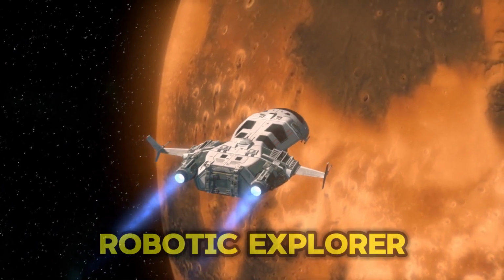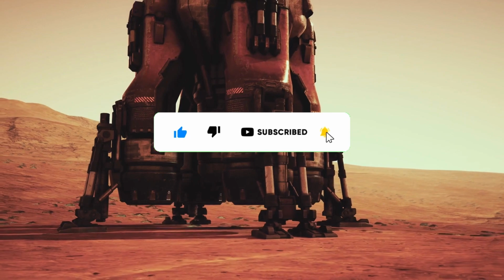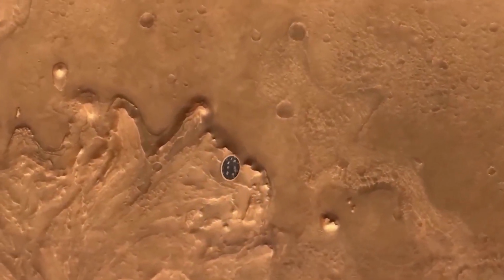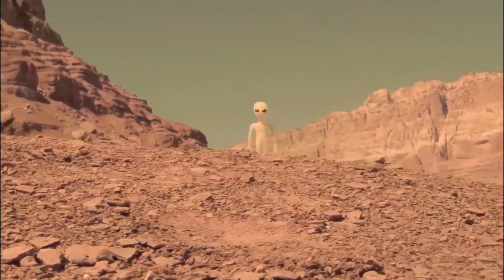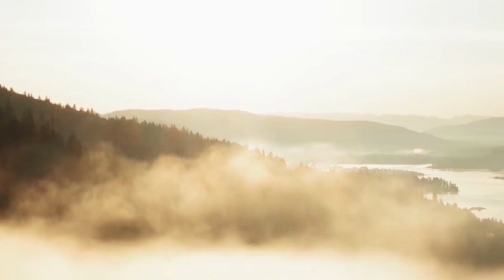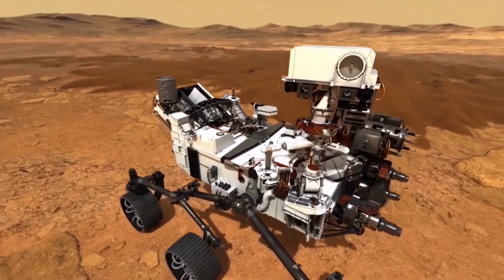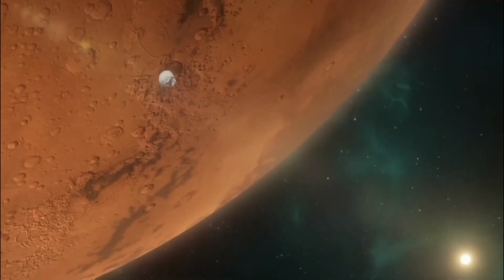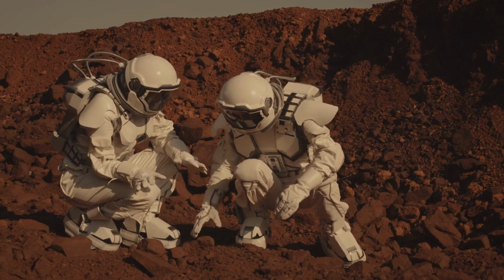Why These Rocks on Mars Shocked Scientists!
Join me, Umbra, as we dive into the groundbreaking discoveries made by NASA's Perseverance rover during its first year on Mars! 🚀 From finding evidence of ancient water in Jezero Crater to detecting organic molecules—the building blocks of life—this robotic explorer has reshaped everything we thought we knew about the Red Planet. 🌍💫

In this video, we’ll uncover:
✨ How Perseverance revealed Mars’ watery past.
✨ The jaw-dropping discovery of organic compounds and their implications.
✨ Ancient floods and river deltas that hint at a dynamic Martian history.
✨ The astonishing detection of methane in the atmosphere—could it mean life?
✨ How the MOXIE experiment is paving the way for human missions to Mars.

Could Mars have hosted life billions of years ago? And what do these discoveries mean for humanity’s quest to explore the cosmos? 🛸

🔬 Discover the science, the mystery, and the excitement behind Perseverance’s historic mission. 🌟

🌠 Let’s uncover the mysteries of Mars together!